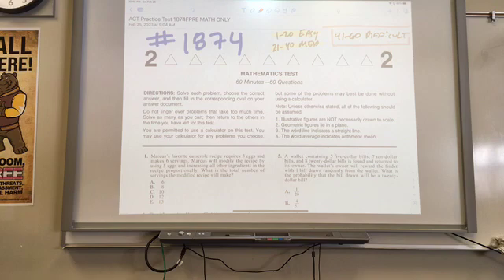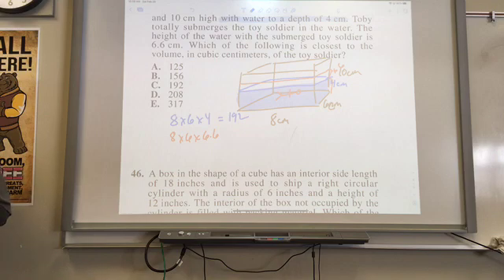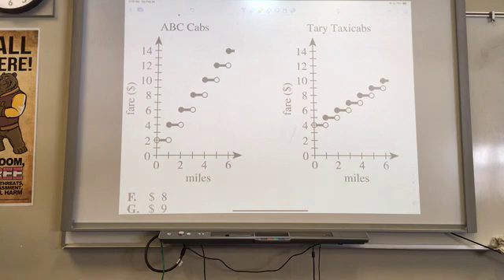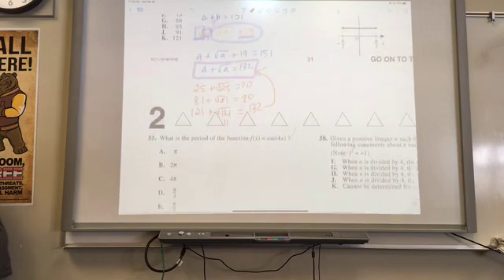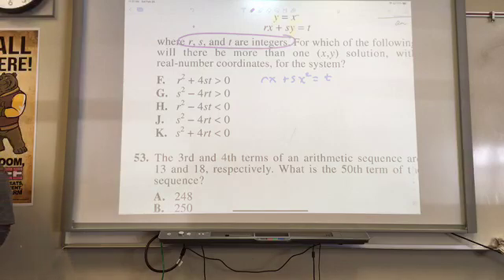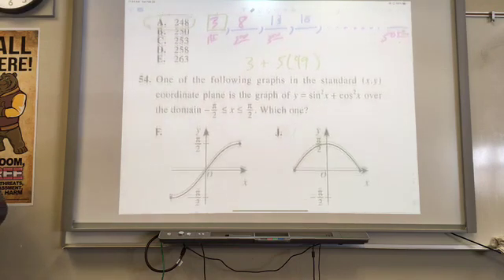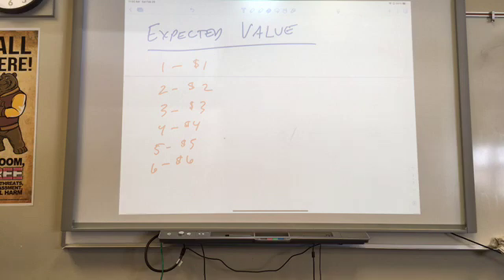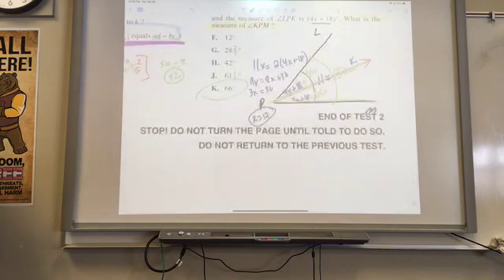ACT Math Week 5